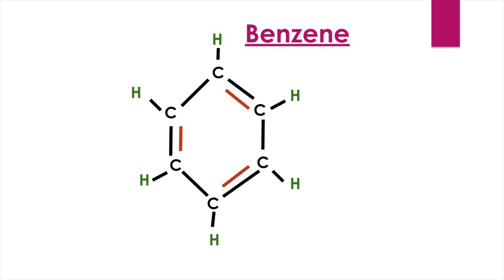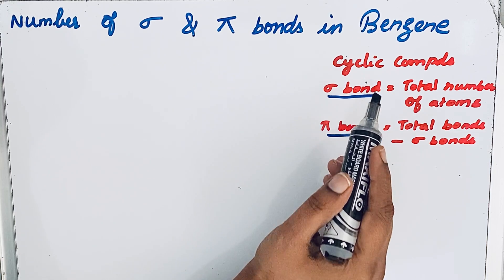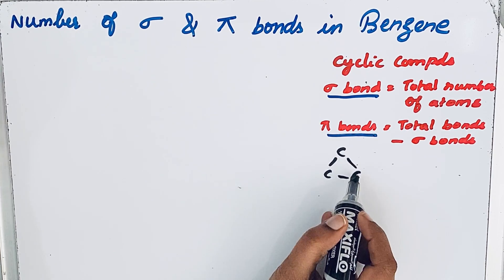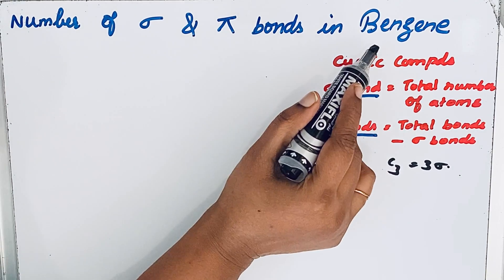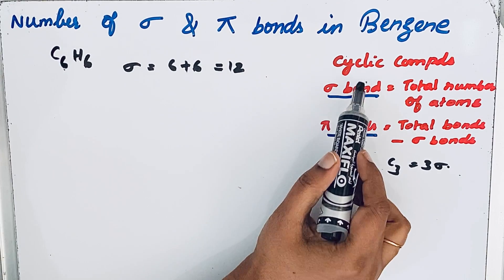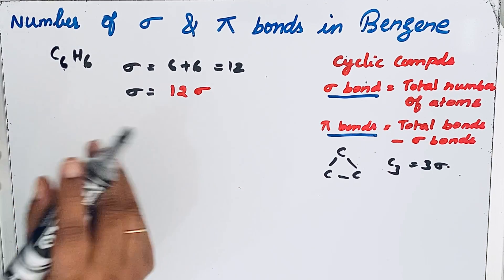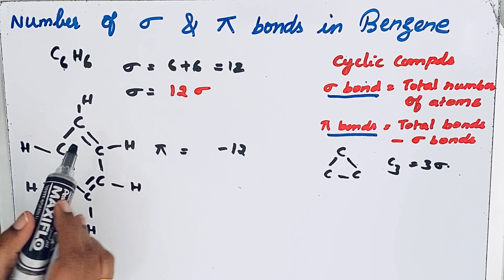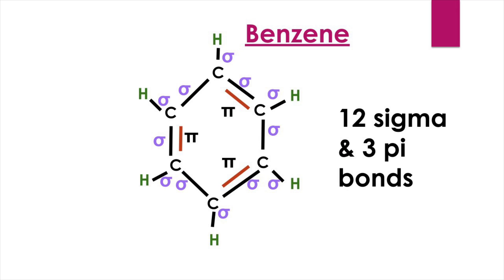Indicate sigma and pi bonds in C6H6 || Number of sigma & pi bonds in Benzene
This video explains easy method of finding number of sigma and pi bonds in benzene (C6H6)

Sigma bond
1. A type of covalent bond which is formed by axial overlap of s-s , s-p, and p-p orbitals.
2. Due to axial axial overlapping, it is strong
3. There is a free rotation around the sigma bond
4.The electron cloud is symmetrical.

pi bond
1. A type of covalent bond which is formed by sideway or lateral overlap of  p-p orbitals.
2. Due to sideway overlapping, it is weak.
3. There is no free rotation around pi bond
4.The electron cloud is unsymmetrical & consists of two charged clouds one above and below the plane due to sideway overlap

EASY WAY FOR COUNTING SIGMA & PI BOND( cyclic compounds)
 Sigma bonds = Total number of atoms
Pi bonds = Total number of bonds - sigma bonds

In C6H6, Benzene, there are total 12 atoms .
Hence
sigma bond =6 carbon atoms + 6 Hydrogen atoms
                     = 12

If we look at the structural formula of benzene, we can see 15 bonds are present totally. Hence
pi bond.    =  15-12
                  =   3
Benzene has 12 sigma and 3 pi bonds.